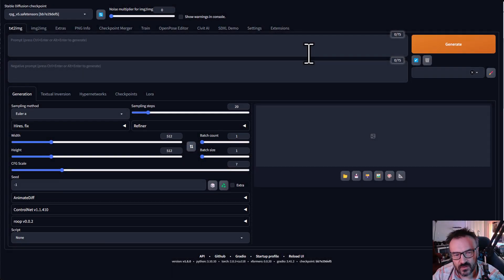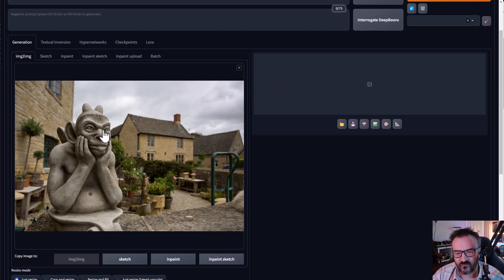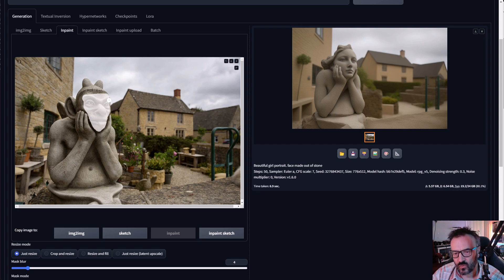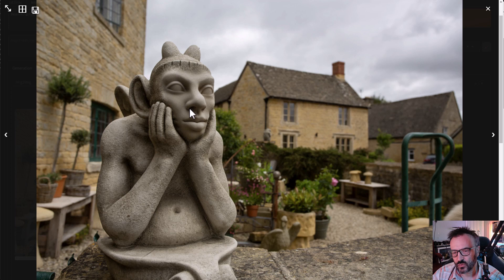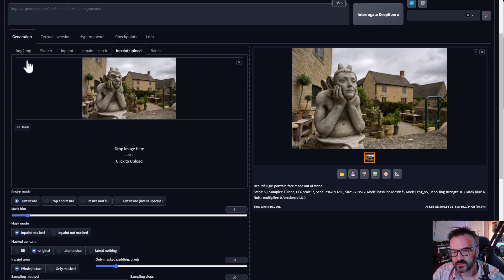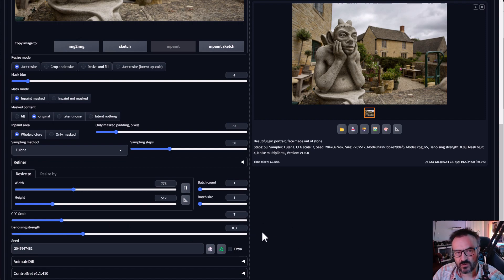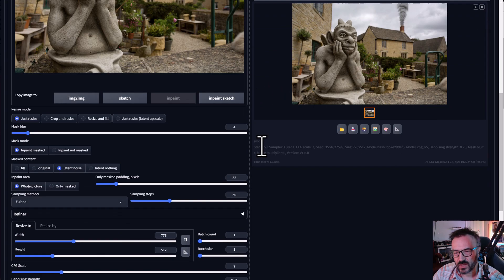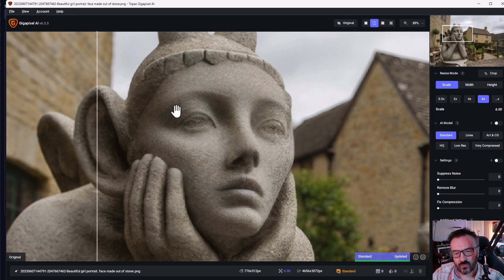Photorealistic inpaint in Stable Diffusion.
In this video, I am sharing my wait to use inpainting in Stable Diffusion to create the best photorealistic effect. Utilizing AI to replace part of the image.
Best upscaler: Beautiful girl portrait. face made out of stone

3D Art essentials